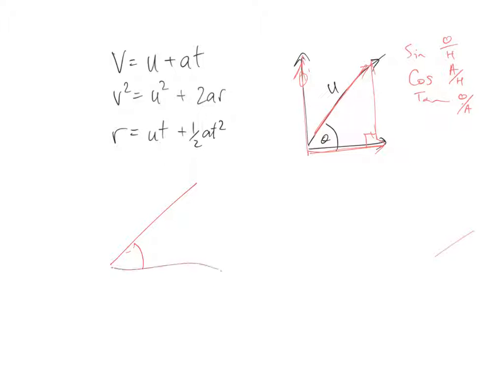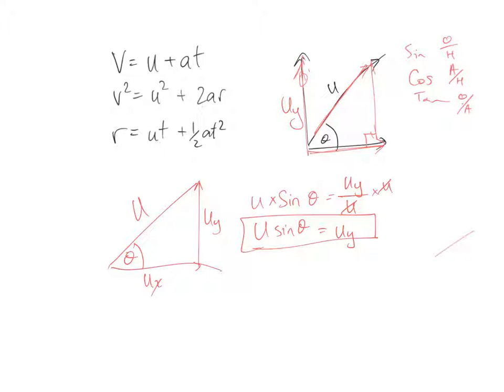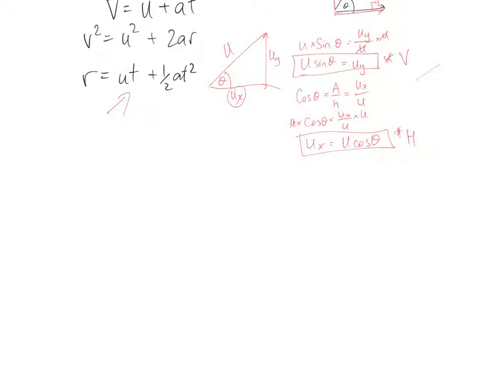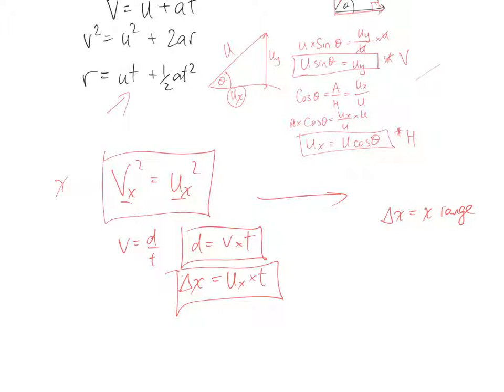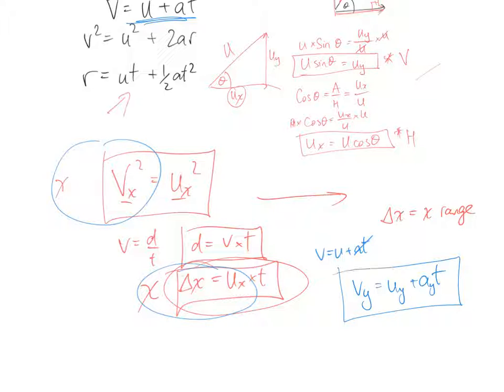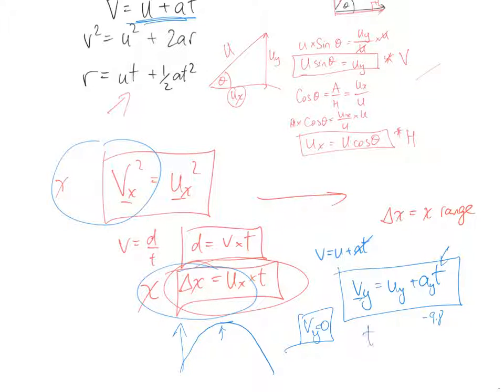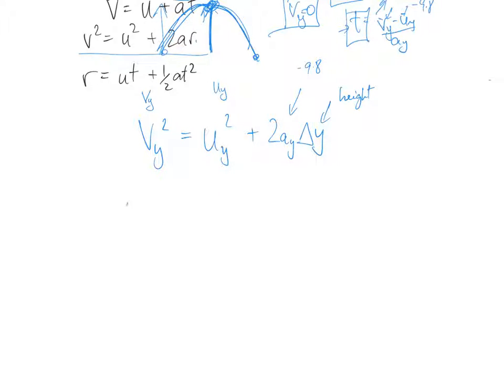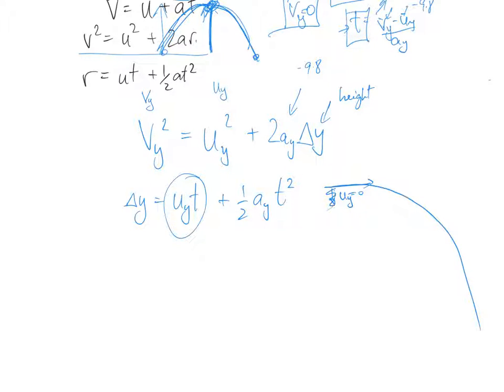Topic 1 Section B Part 1 projectiles formulae